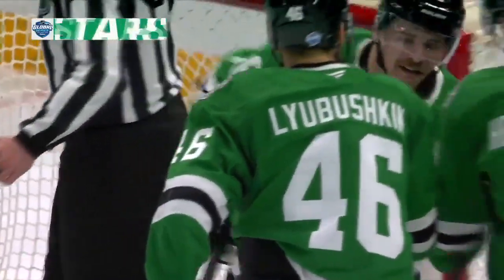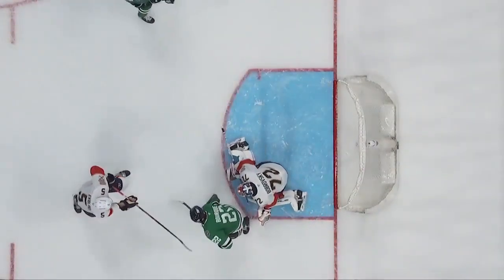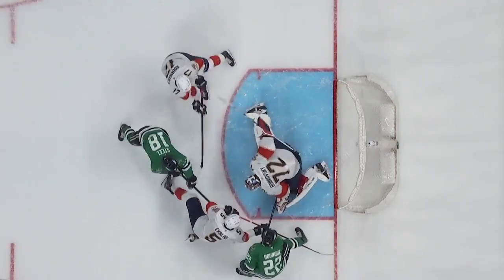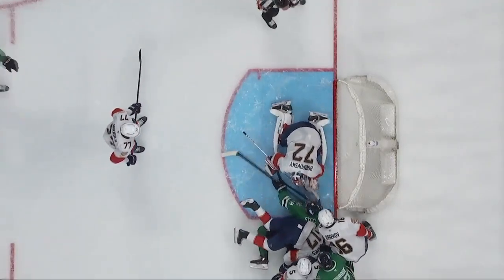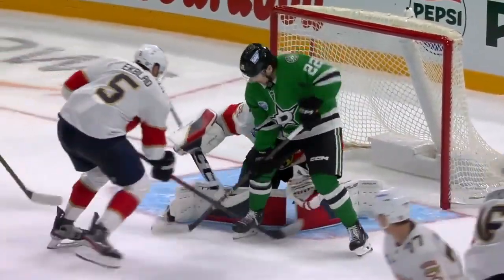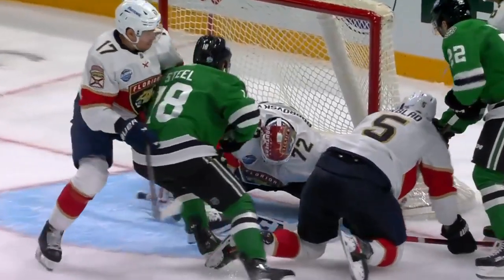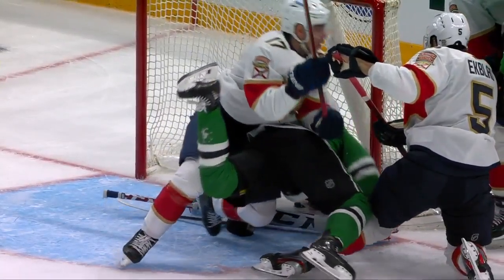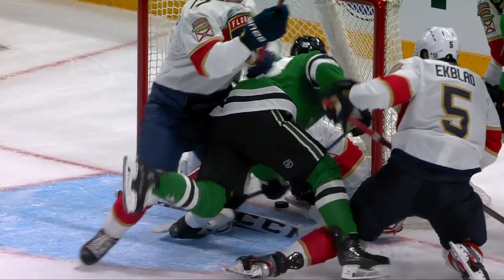Bourque 1+0, Stankoven 0+1 vs FLA (01.11.2024)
DAL vs FLA 4 - 6

Mavrik Bourque 1+1 in 6 GP
Logan Stankoven 1+9 in 10 GP